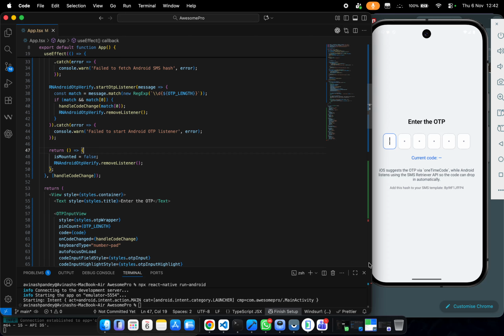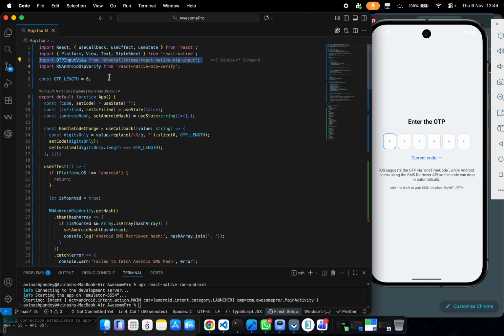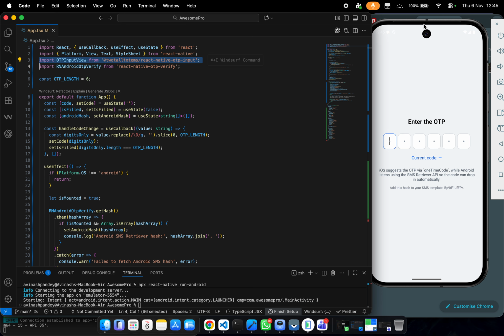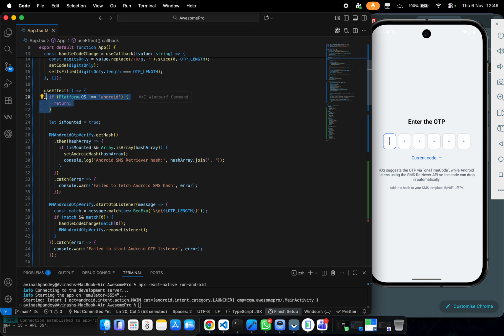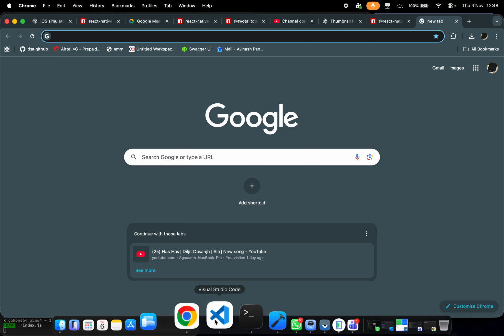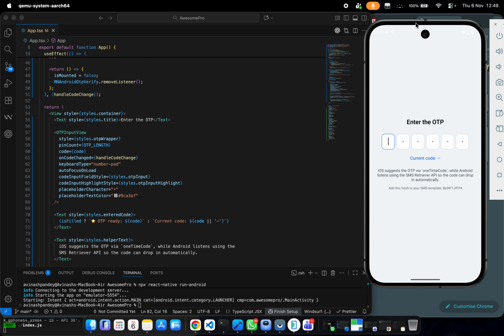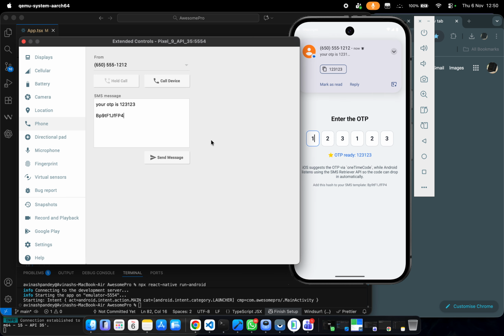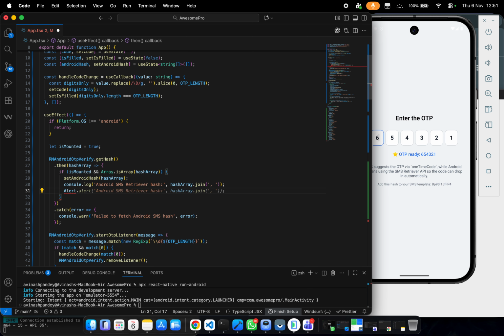React Native OTP Autofill on Android - The Easiest Way!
Hello Developers! 👋

Welcome to the Android side! This comprehensive video guide will walk you through implementing the **OTP (One-Time Password) Autofill** feature specifically for **Android** devices using **React Native**.

We will be using the **Google SMS Retriever API**—the best practice for securely and automatically reading OTPs from SMS messages without requiring dangerous permissions. This is essential for delivering a fast and seamless user experience on Android.

* Setting up the **Google SMS Retriever API** in your React Native Android project.
* Handling the necessary **native Android code** configuration.
* Writing the **React Native code** to listen for the OTP.
* Best practices for creating a secure and reliable authentication flow.

If you are building cross-platform apps and need a robust OTP solution for your Android users, this video is exactly what you need!